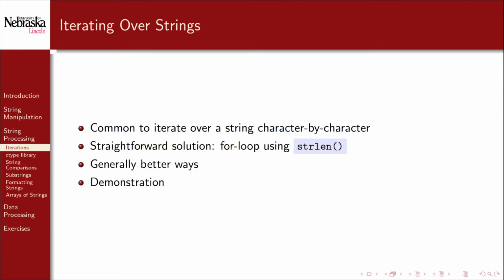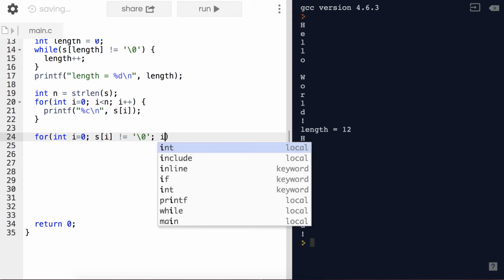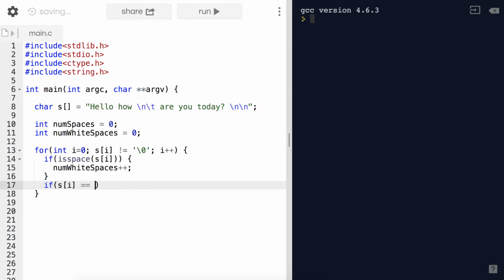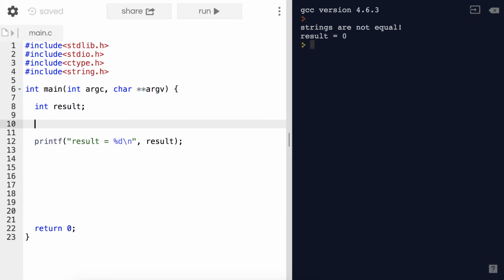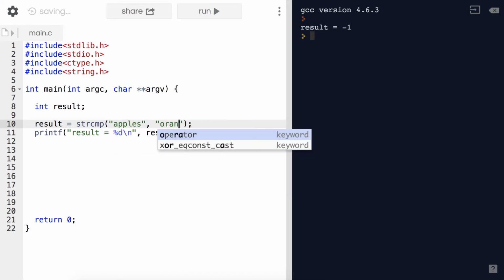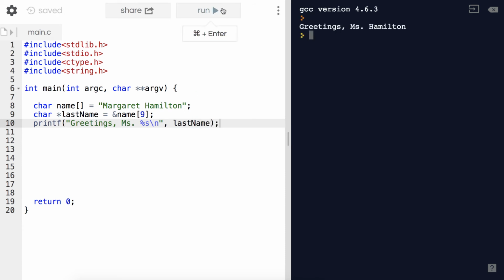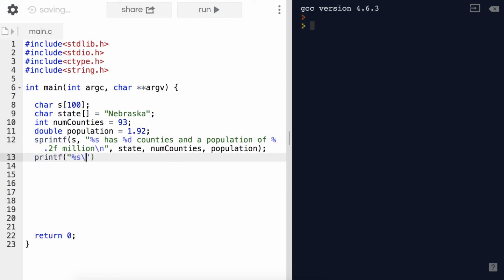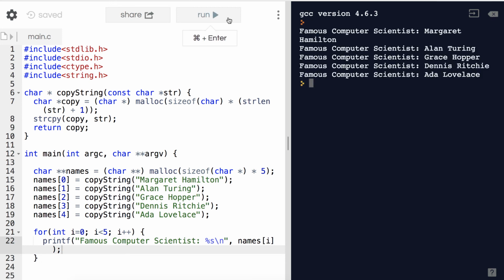8.3 - Strings - String Processing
We cover how to process strings and data stored in strings.

0:00 String Processing
0:16 Iterating over strings
0:37 Demonstration
3:08 ctype library
4:14 Demonstration
5:45 String comparisons
6:51 Demonstration
11:08 Substrings
11:19 Demonstration
12:36 Formatting strings
13:15 sprintf
14:48 Arrays of strings
15:13 Demonstration